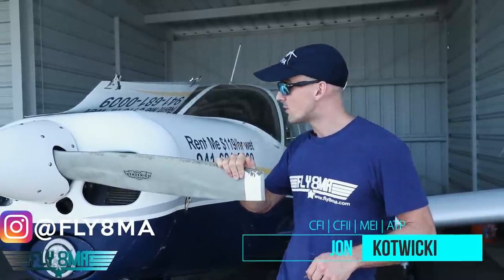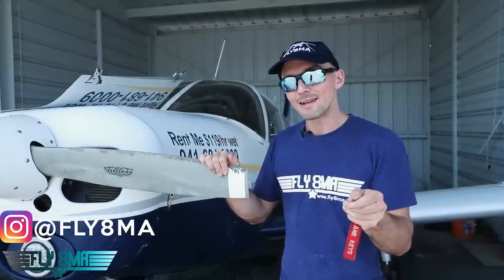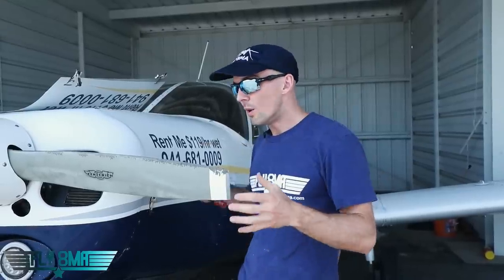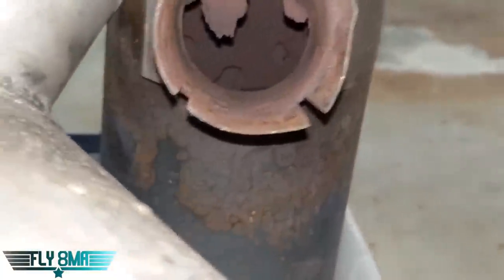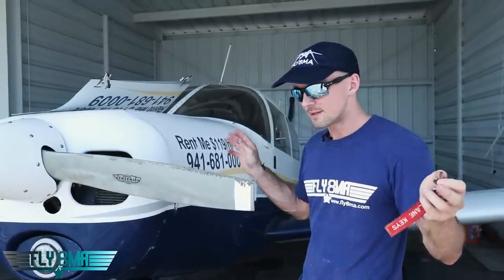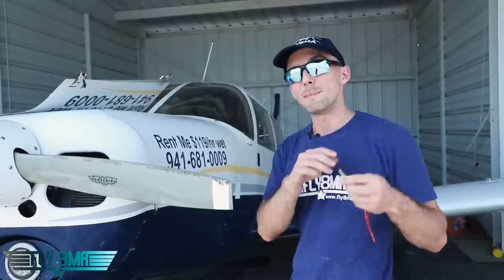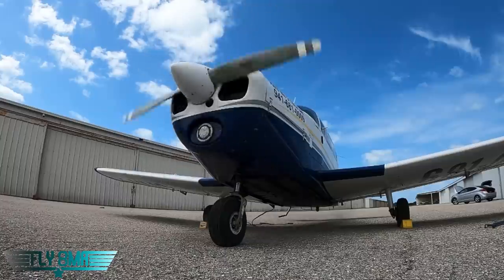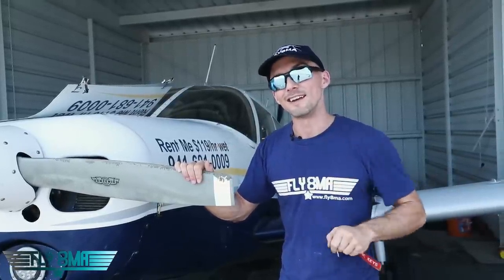Don't make this SIMPLE mistake!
It's a simple mistake to make, but even easier to avoid! Let's take a look at one of the main reasons an airplane backfires and how we can prevent it from happening.

A NOTE ABOUT THE AIRPLANE... This aircraft is deregistered, and due to serious structural damage , not airworthy. As this aircraft was destined to be scrapped in the junkyard, we wanted to give it one last purpose in life as an instructional aid to more effectively educate the aviation community on topics that could otherwise not be demonstrated, with the primary objective being to increase flight safety.

🛩️Private Pilot:
-Airspace
-Landings

🌦️Instrument Pilot Ground School:
-Airspace
-Rules and Regulations
-Systems

🛫Commercial Pilot Bootcamp:
-Maintenance Requirements
-Systems
-Airspace

-Tailwheel
-Crosswind Landings
-Weather
-Airspace
-Seaplane
-Sport Pilot
-Spin Awareness

FLY SAFE!
-Jon